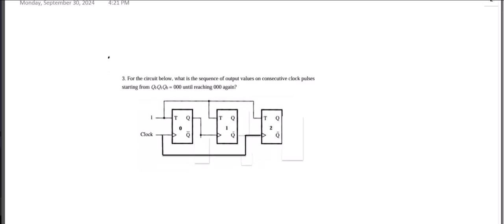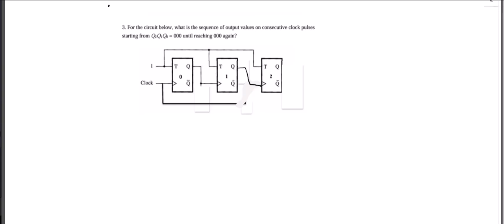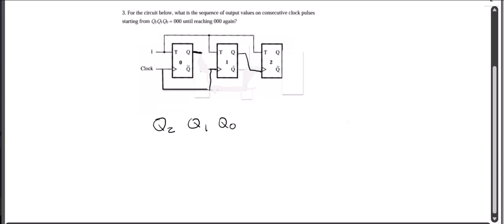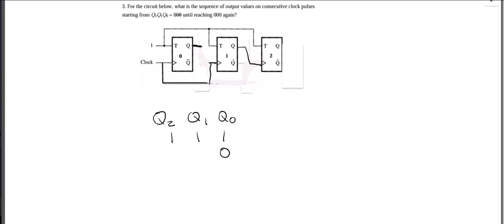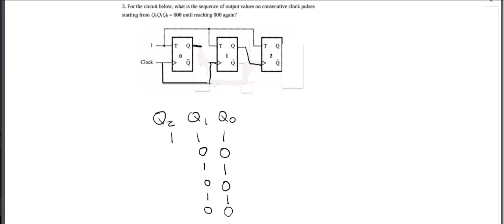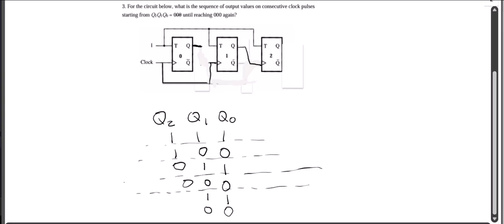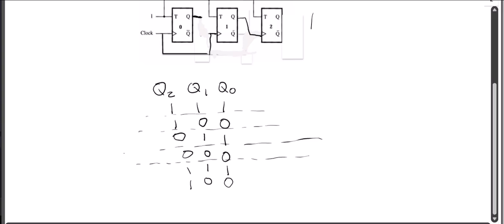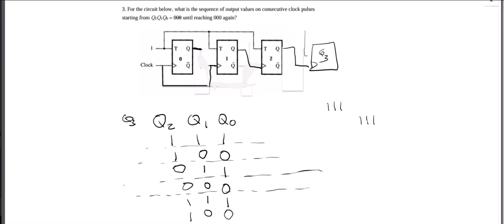Sequential Circuit Problem